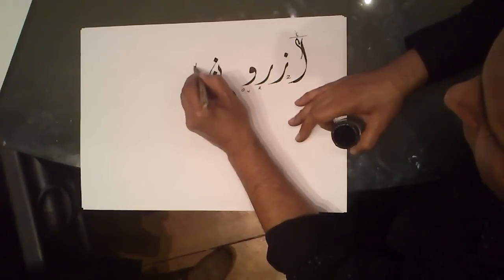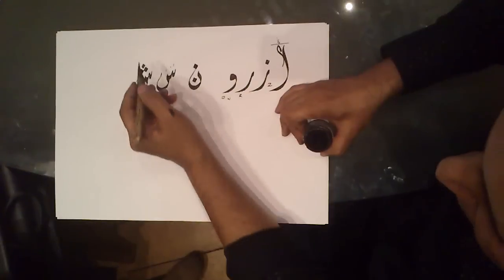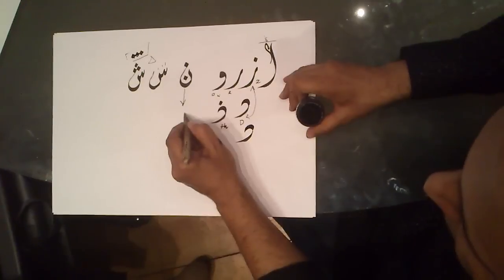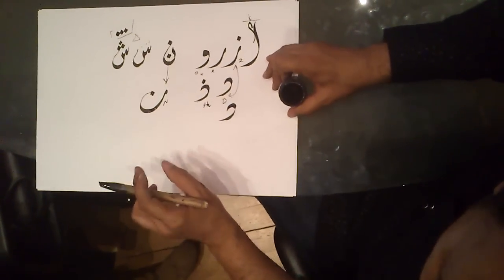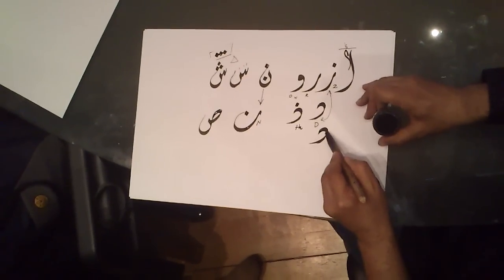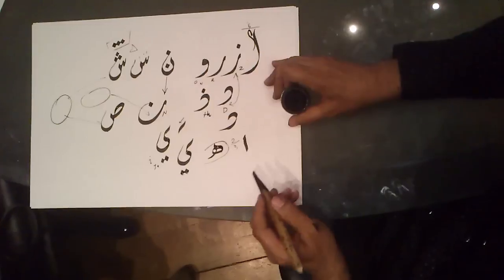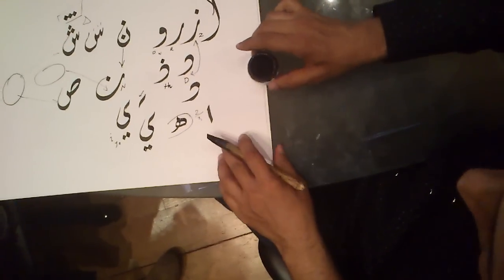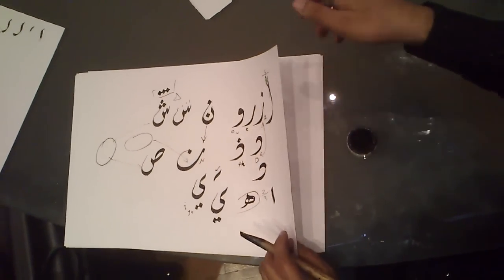Cursillo de caligrafía árabe impartido en la fundación euroárabe de Granada por Khaled Al-saai